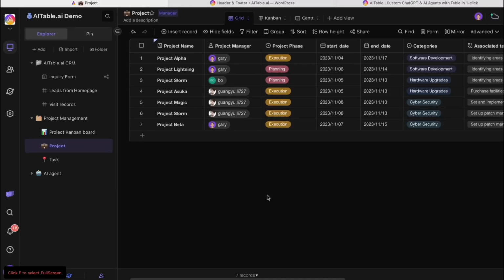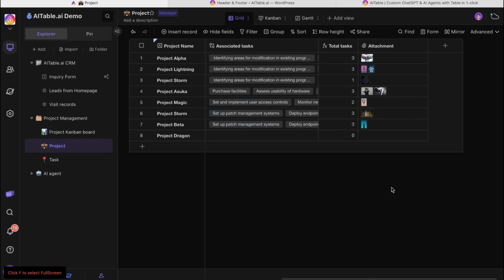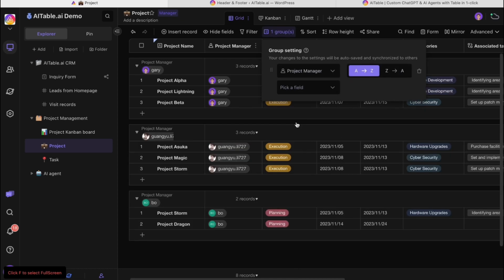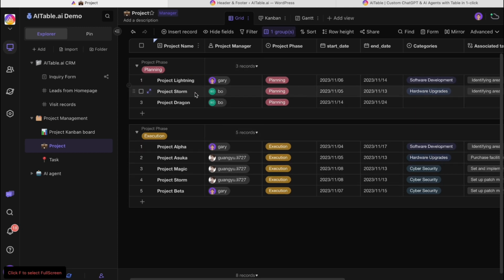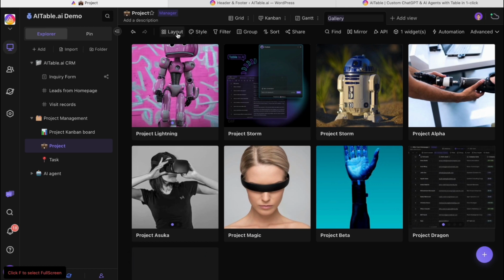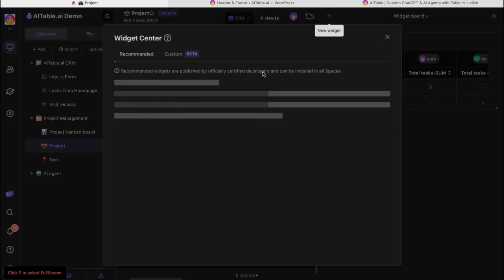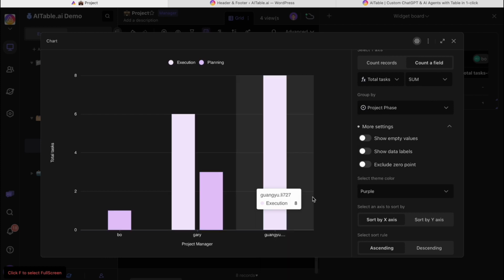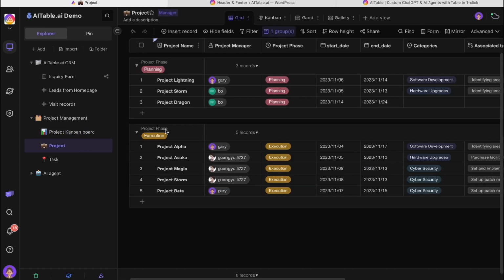AITable.ai Tutorial: Project Management Made Simple and Effective!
In this tutorial, we introduce AITable.ai and demonstrate how it can simplify and improve your project management tasks. You can upload images, files, and even connect to APIs to integrate within your existing business systems. And it’s not just a data storage unit; with AITable.ai, you can generate charts, pivot tables, Kanban views, and Gantt views to better visualize and understand your projects.

🎬Video Chapters:
00:00 - 00:23: Introduction to AITable.ai
00:24 - 00:40: What's the Difference Between AITable.ai
00:41 - 01:47: Utilizing Views for Efficient Project Management in AITable.ai
01:48  - 02:07: Connecting to APIs and Generating Widgets
02:08 - 02:24: Visualizing Project Data with Charts & Pivot Tables in AITable.ai
02:25 - 02:53: Customizing Themes & Creating Dashboards for Project Overview in AITable.ai
02:54 - 03:00: Invitation to Our Webinar

Discover the power of AITable.ai in CRM, project management, and marketing automation. Learn from the experts at our upcoming webinar. Don’t miss out!

🚀About AITable: AITable.ai s a revolutionary no-code AI development platform that makes building your own AI ChatGPT with tables in 1-Click. By utilizing your unique data, AITable allows you to train your own version of the advanced ChatGPT system, serving as a 24/7 AI customer service chatbot or an enterprise ChatGPT assistant. It eliminates the complexities of coding, offering a seamless and effortless setup. With AITable, you're not just getting an AI assistant - you're creating a smart, responsive, and tailor-made solution for your business's needs.

Don’t miss out on the opportunity to take your business to the next level with AITable.ai. Whether you’re a business owner, an AI enthusiast, or someone exploring new tech solutions, AITable.ai is your destination.